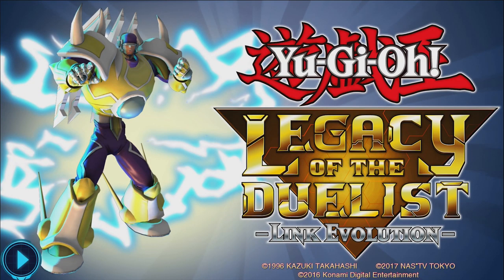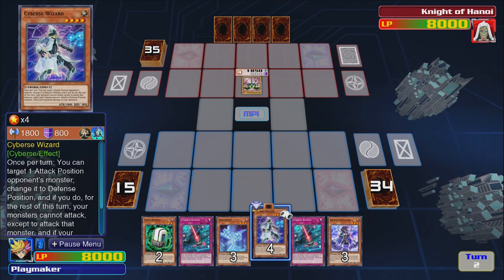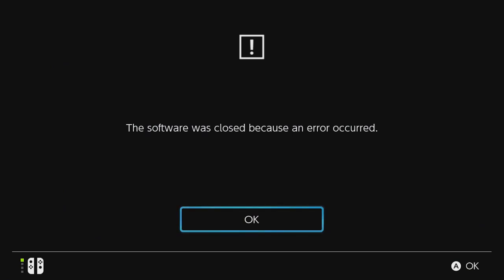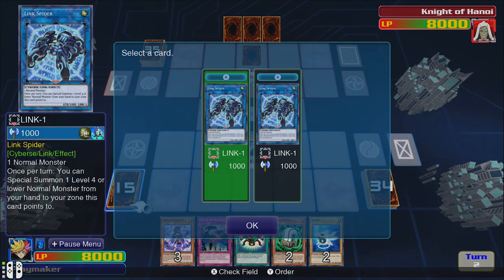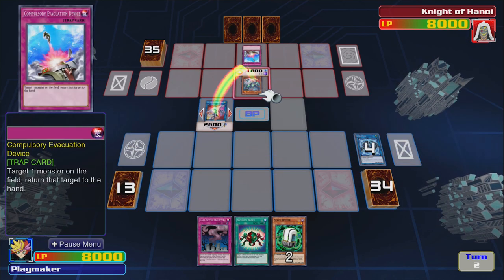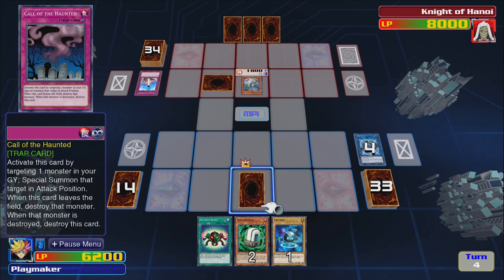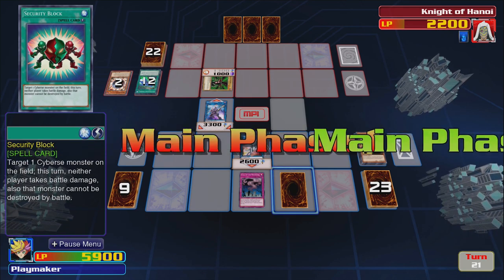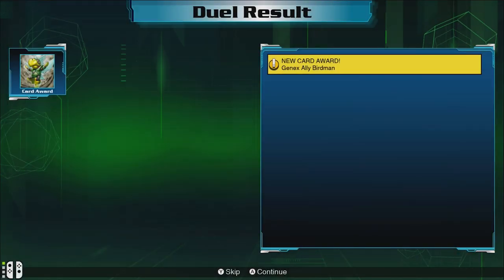Yu-Gi-Oh! Legacy of the Duelist Link Evolution ENGLISH Nintendo Switch finale Gameplay Walkthrough